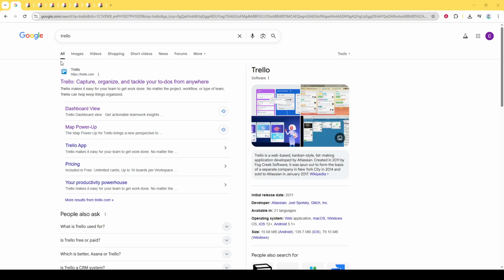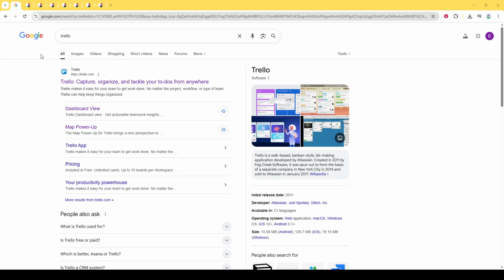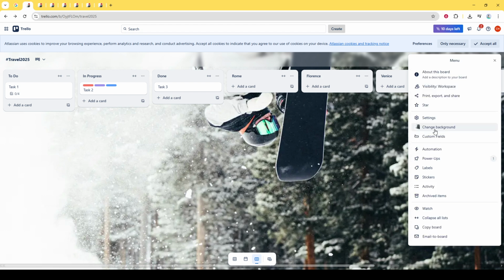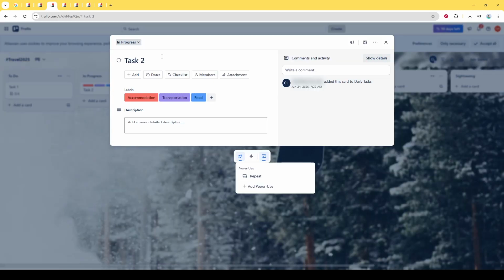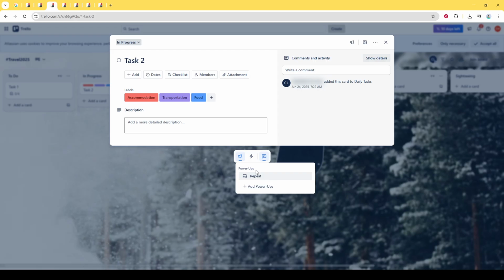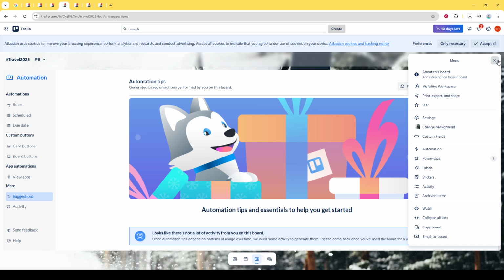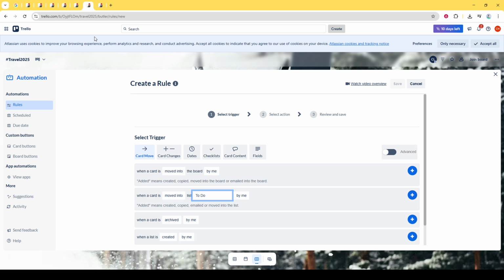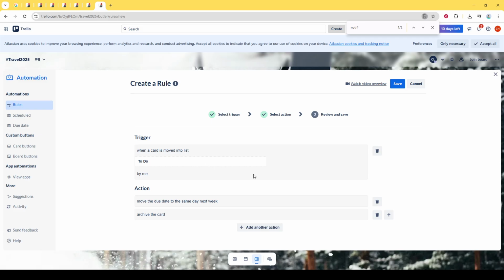How to Set Up Recurring Tasks in Trello [2026 Full Guide]